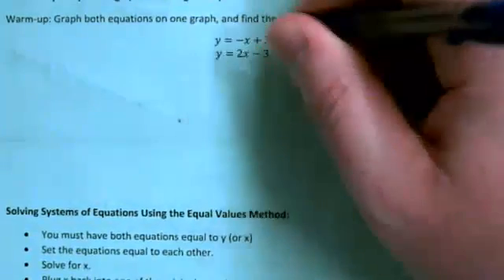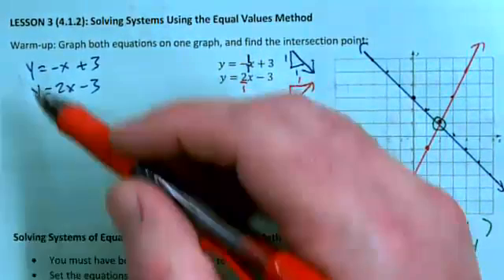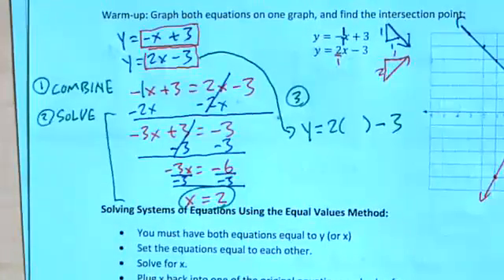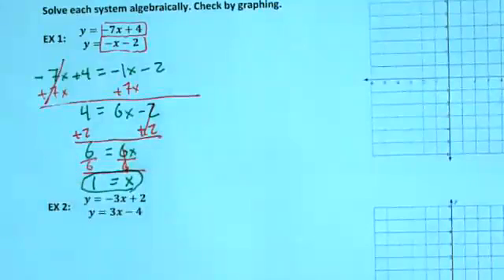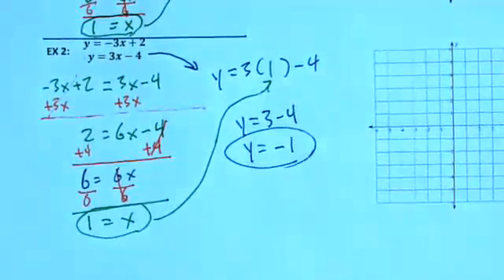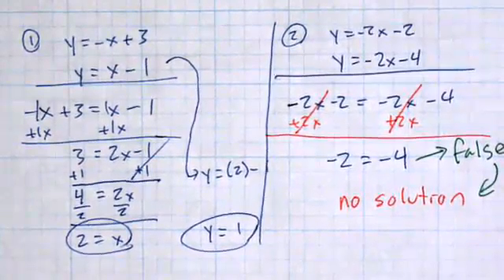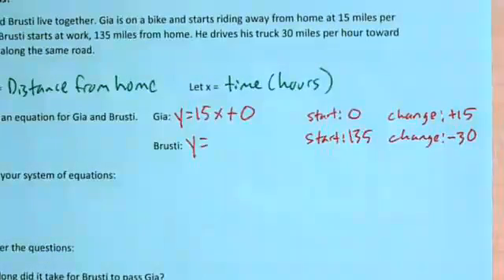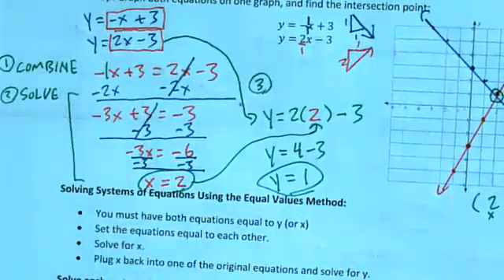Algebra1 Ch4 Lesson 3: Equal Values Method